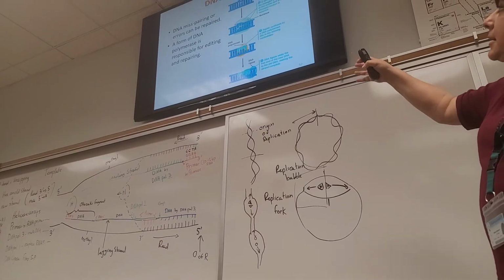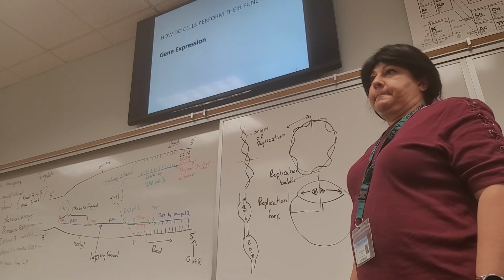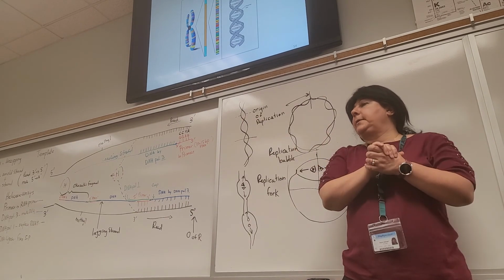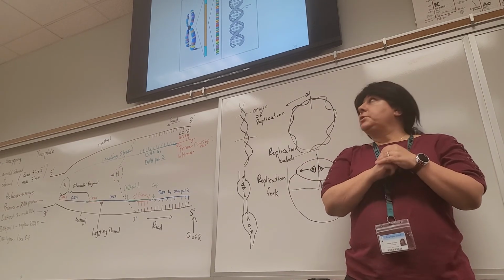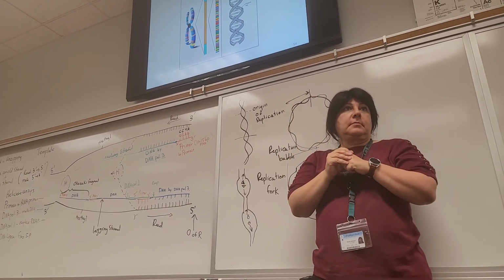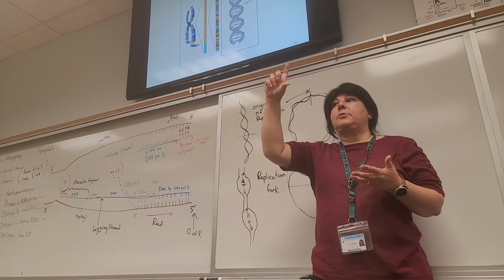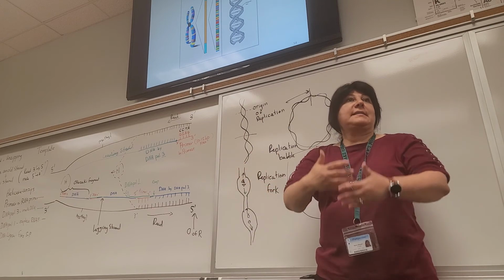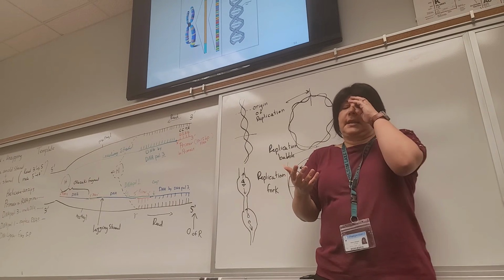Ch 8 2nd phone 3